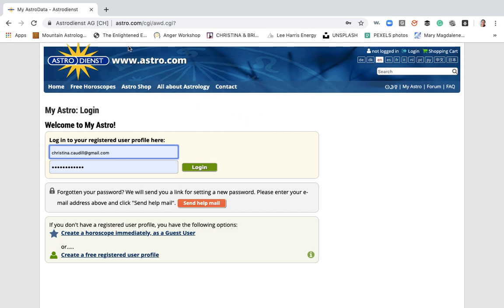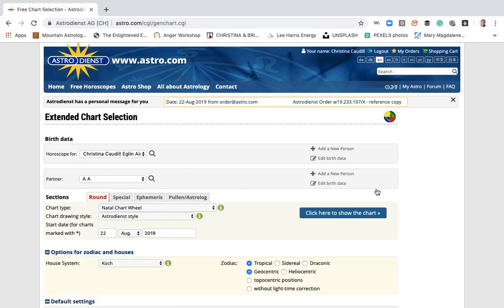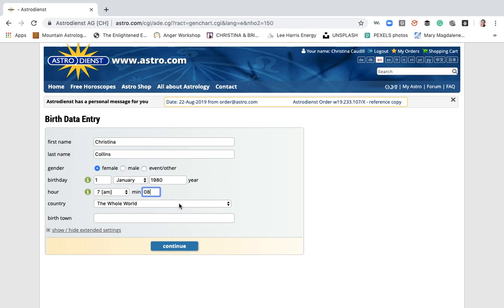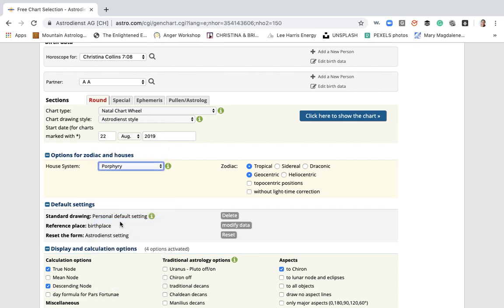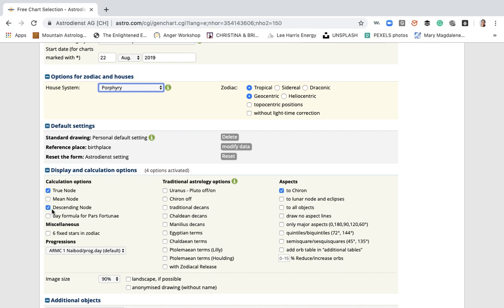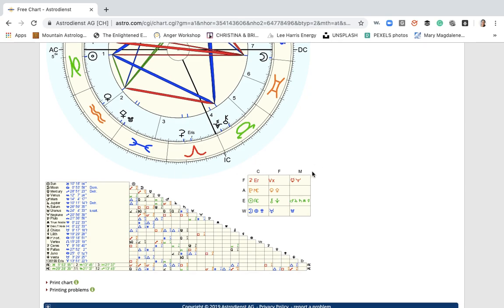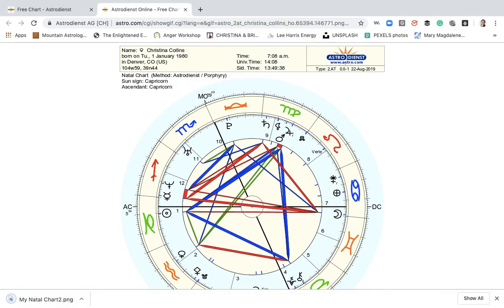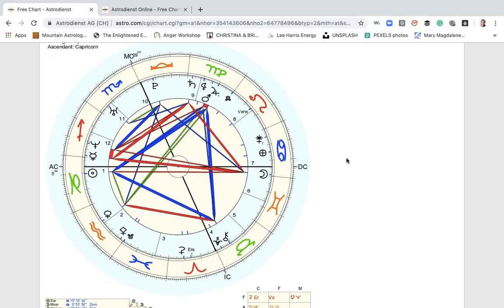How to Cast your Natal Chart for free online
Here are the steps to casting your natal chart discussed in the video:
: Create a free profile
: Visit 'Extended Chart Selection'
: Enter your birth data
: Be sure to select Porphyry Houses
: Select Descending Node to get the South Node
: Cast your Chart
: Be sure to save it to your computer